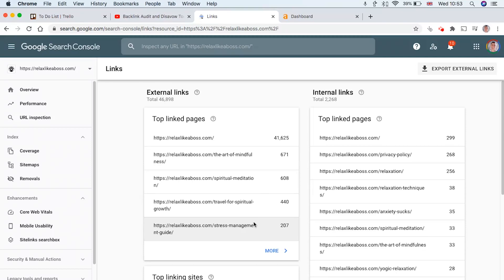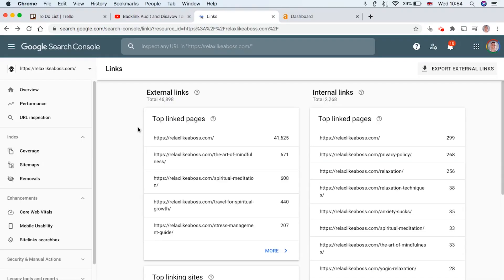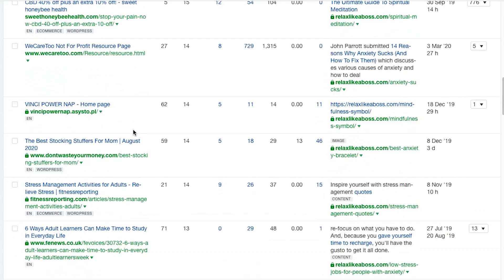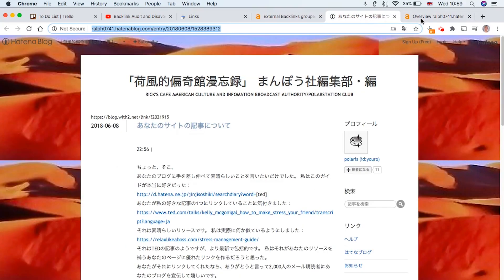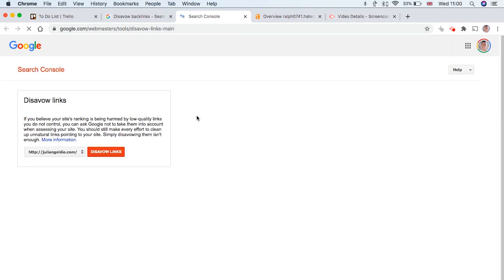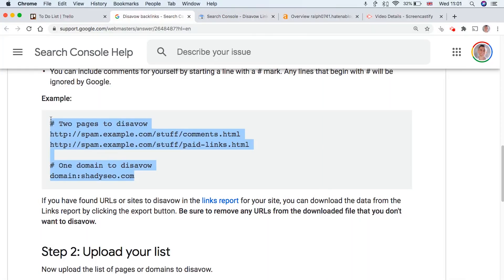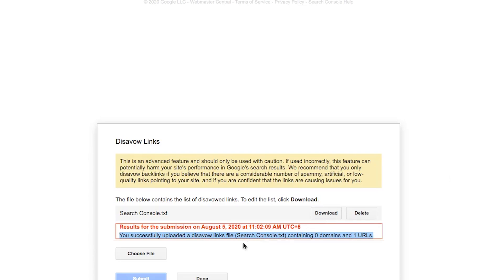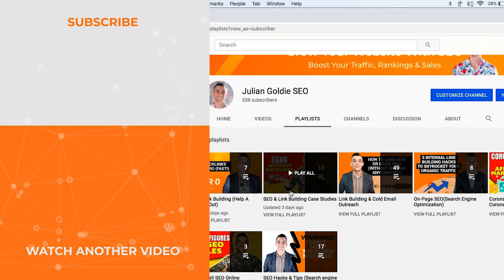How to quickly disavow backlinks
Today I'm gonna teach you exactly how to disavow backlinks that may be harming your rankings on Google so, sometimes you know, you get high-quality backlinks to your website that make a huge impact on your rankings. But then other times, you can get low-quality links going to your site either that you've built or that have just appeared by accident.